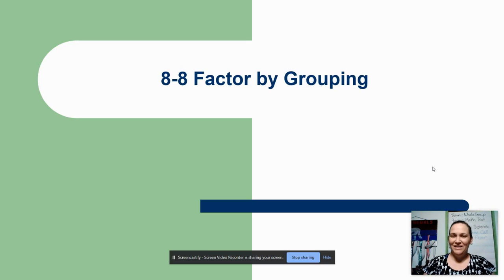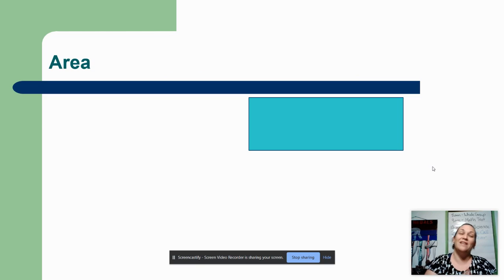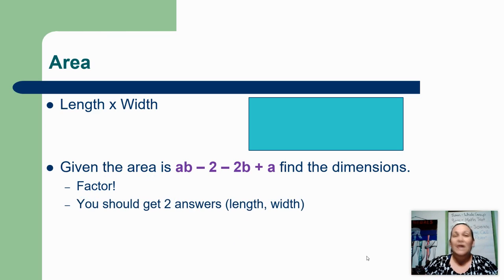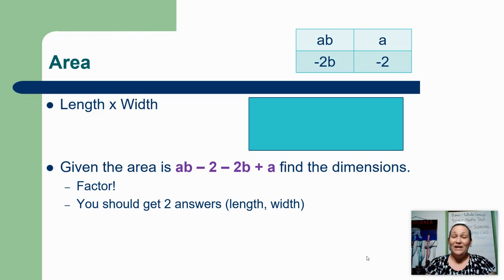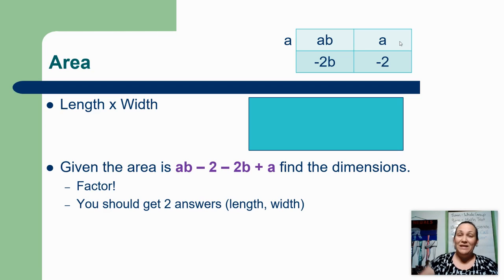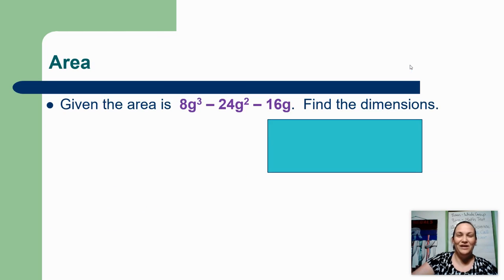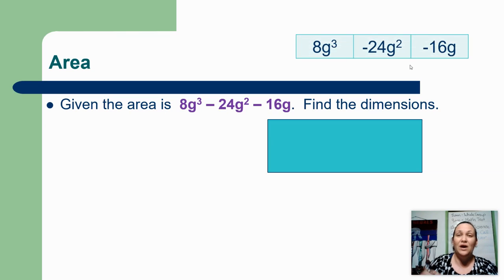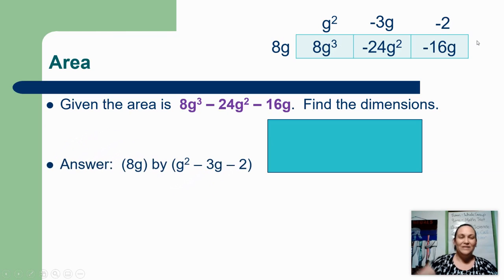2/25 Video 1 - Area